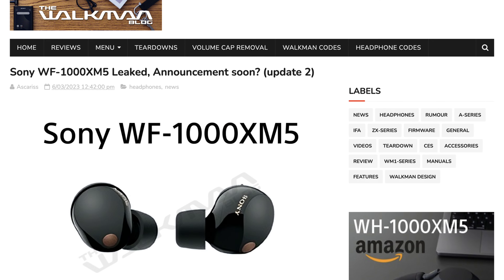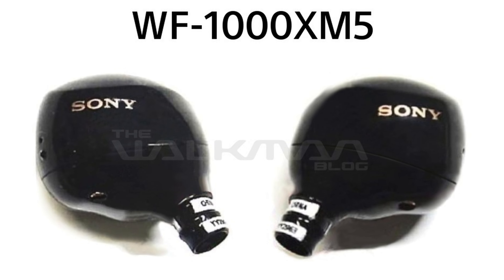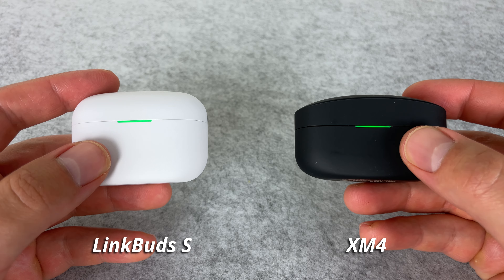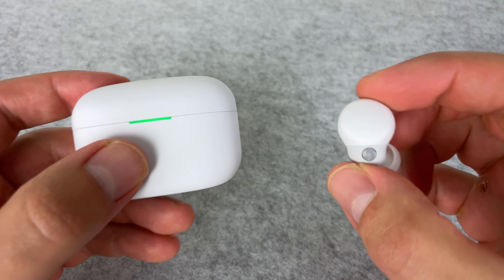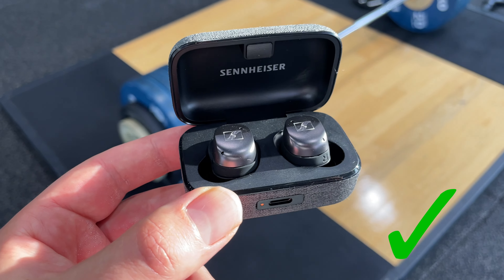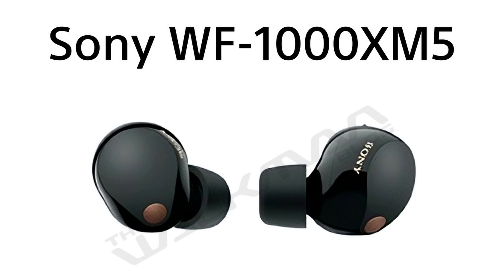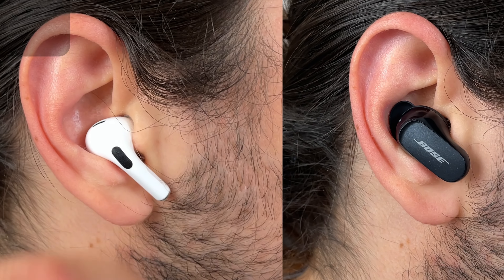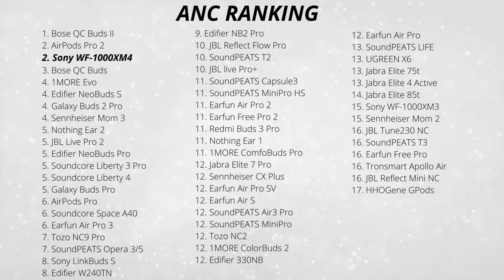Not Looking Good... Sony WF-1000XM5 (LEAKED)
SpinFit Ear-tips:
🇬🇧 (Amazon UK)
🇦🇺 (Amazon Aus)
🇺🇸 (Amazon US)
🇨🇦 (Amazon CA)

0:00 Intro
0:40 Fit
1:15 Case & Battery Life
1:53 Call Quality
2:21 Sound Quality
3:39 Controls
4:32 ANC